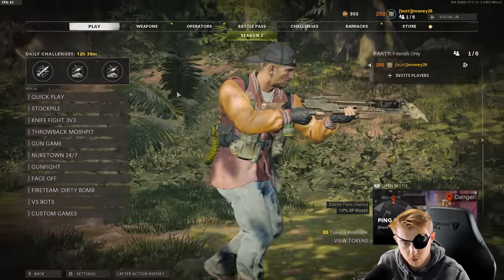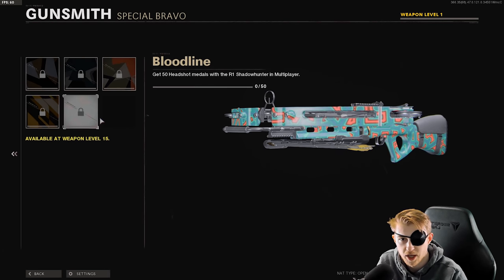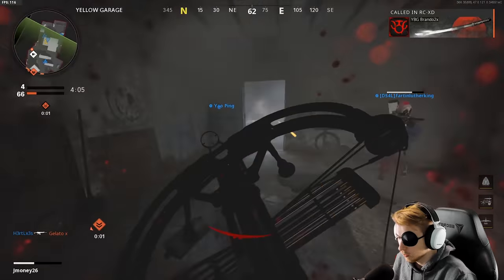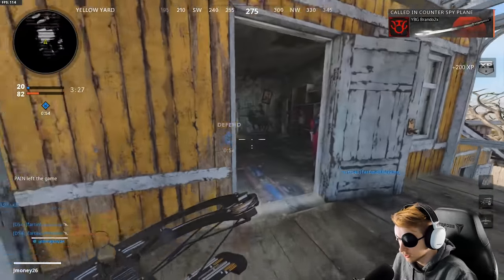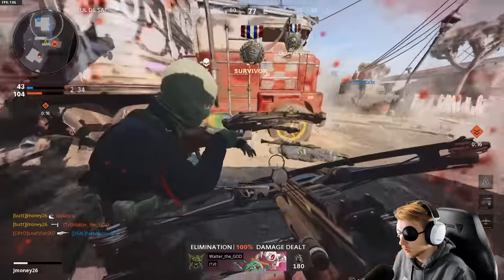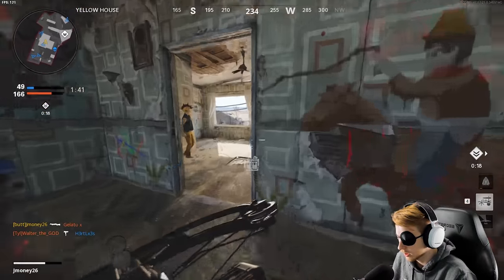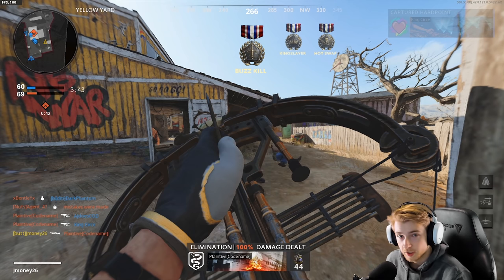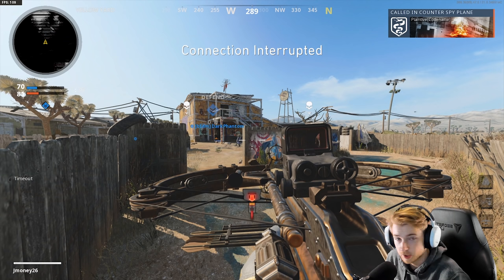The R1 Shadowhunter turned me into a Bounty Hunter (Road to Dark Matter Crossbow)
The crossbow is BACK. So today we hop in some multiplayer and try to get some camos for the R1 Shadowhunter. We kinda lose our mind and we do it all with only ONE EYE.